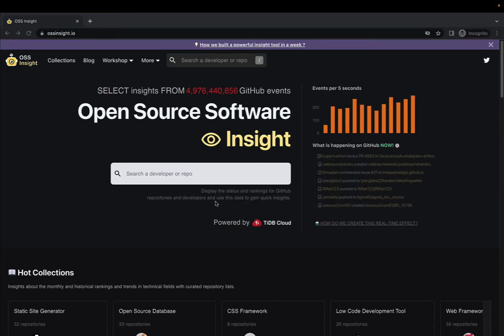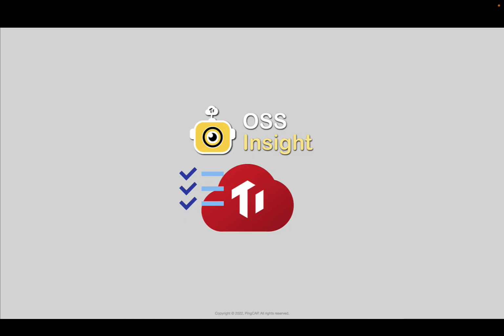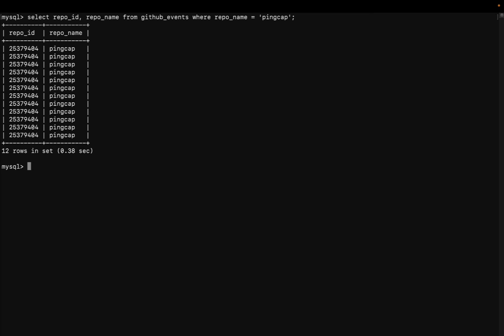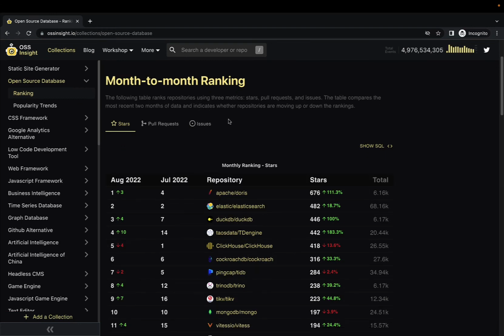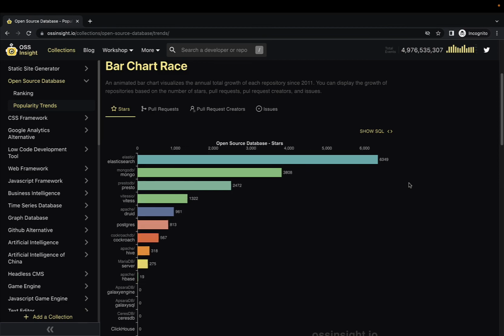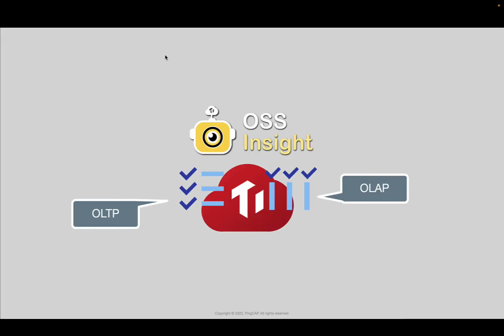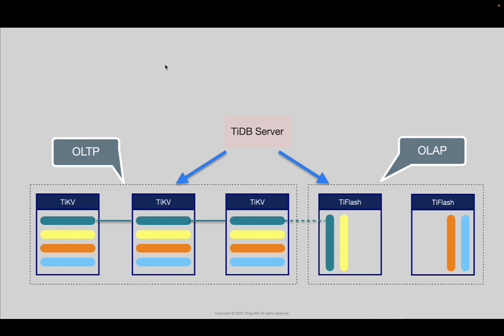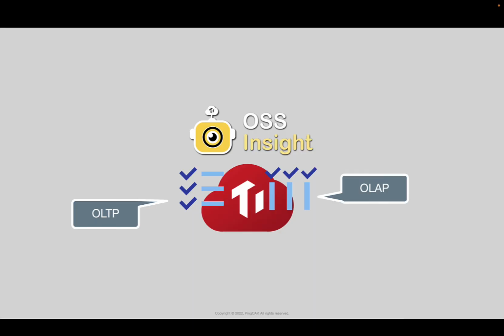Understanding TiDB HTAP Using OSSInsight as an Example - Session 2: Data Hub for Real-time Insights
This video is the second session of the Hybrid Transactional and Analytical Processing (HTAP) learning series: TiDB HTAP Explained by Using ossinsight.io as an Example. It shows you the real-time analytical capability of TiDB.